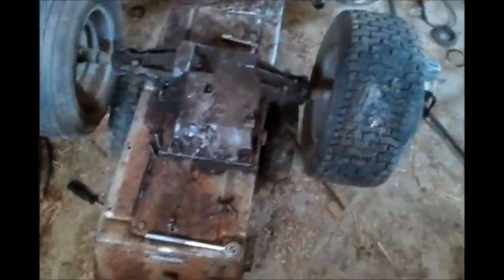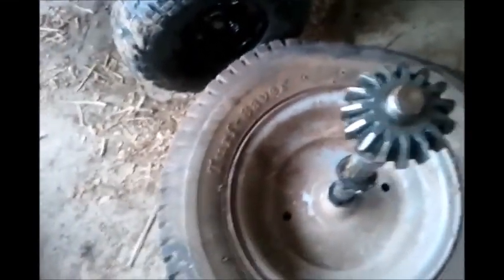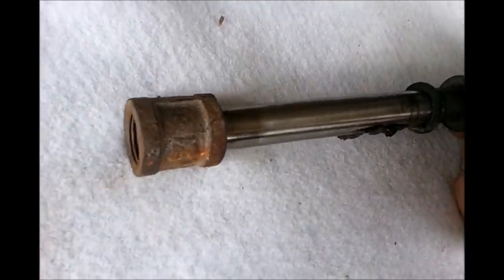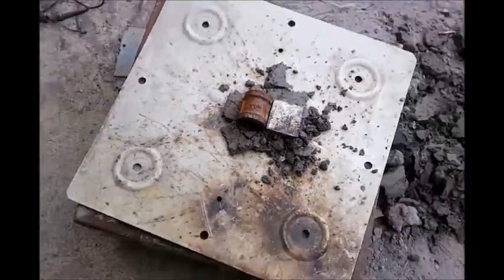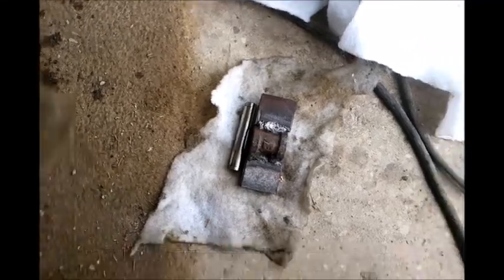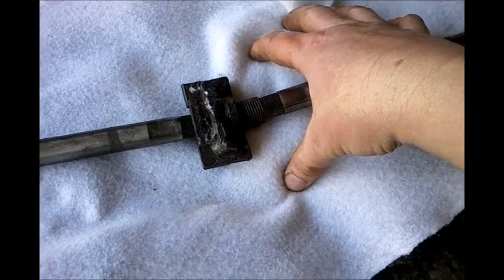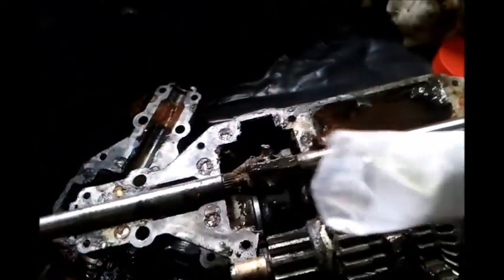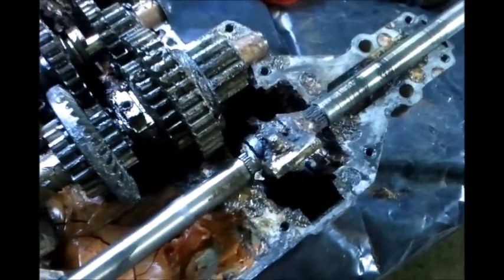Mok Transmission Locker 0.2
Eliminating the differential on a mower transaxle. This is a low-cost low-tech option...As opposed to the mock locker 2.0